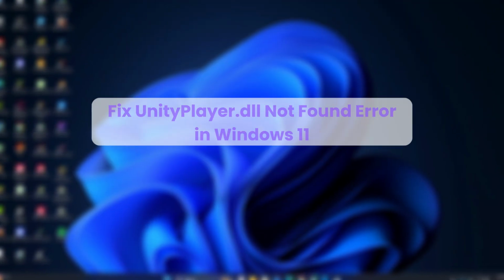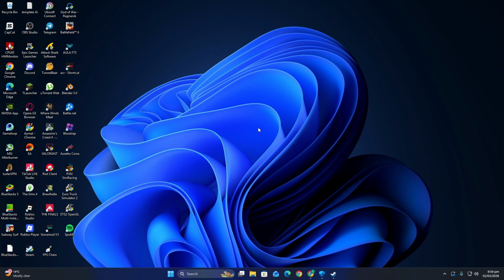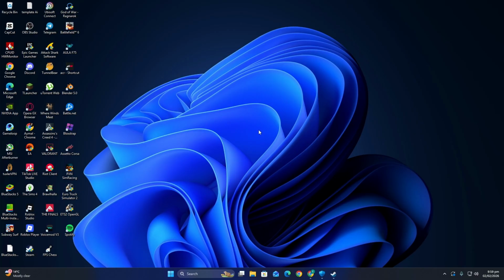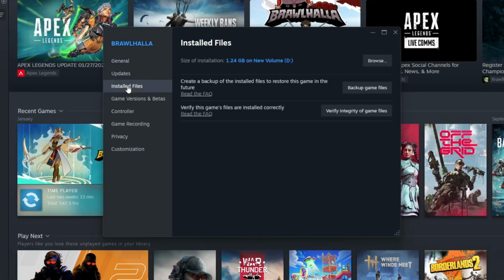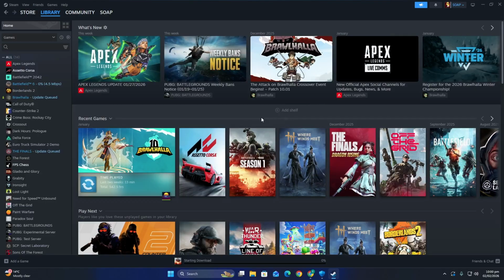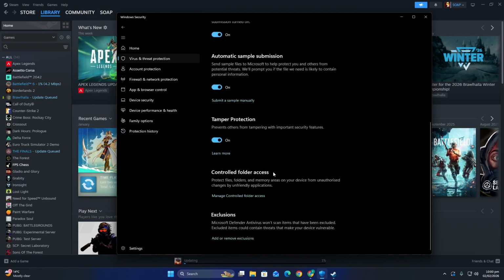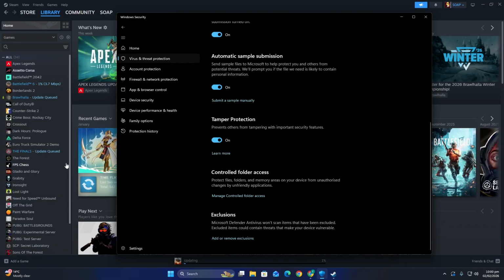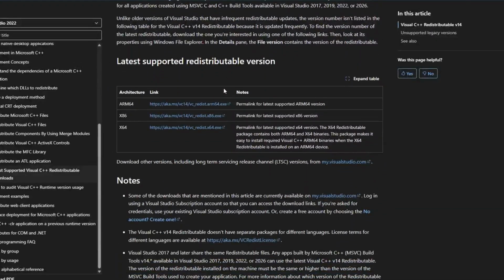Game Keeps Crashing? Fix UnityPlayer.dll Not Found Error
In this video, you will learn how to fix the “UnityPlayer.dll not found” error or crashes caused by this missing file on Windows. This problem usually occurs when opening games or applications built with Unity. I will show you step by step how to restore the UnityPlayer.dll file, reinstall necessary components, and ensure your game runs smoothly. The tutorial works on Windows 10 and Windows 11 and is easy to follow for beginners. Follow these steps to prevent crashes and start your Unity-based programs without errors.

Did this tutorial fix the UnityPlayer.dll error on your PC?

🔐 Secure Your Online Activity with NordVPN:

30-day money-back guarantee
Starting at just €3.09/month (instead of €11.59)!